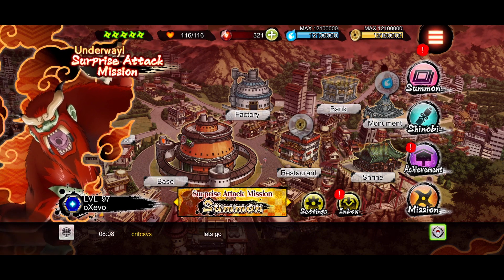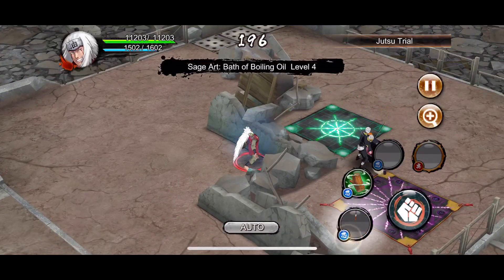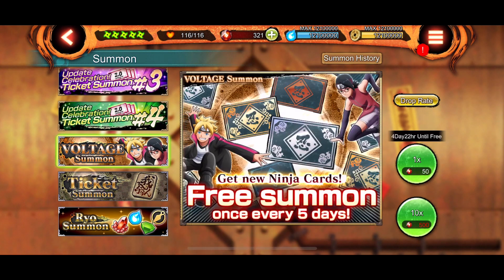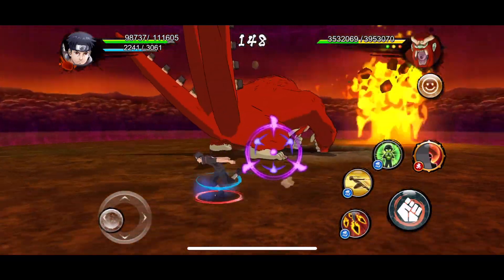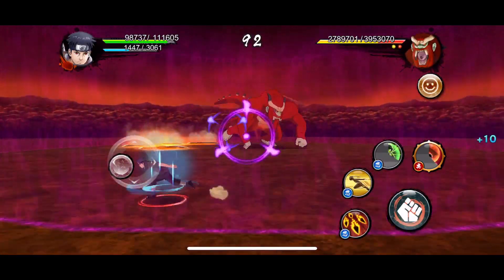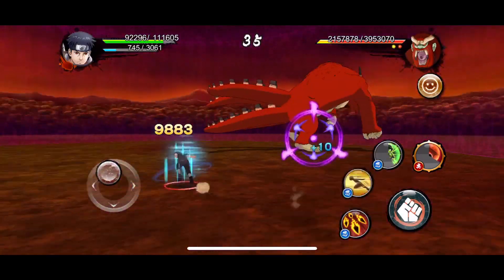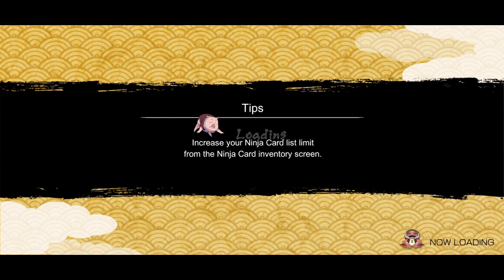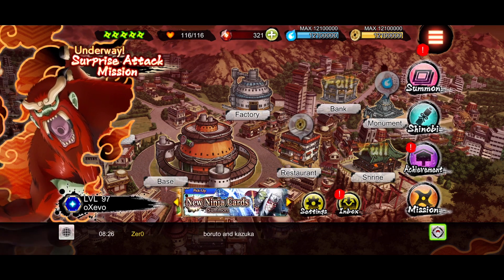SHISUI GOT NERFED FOR SAM | Naruto x Boruto Ninja Voltage